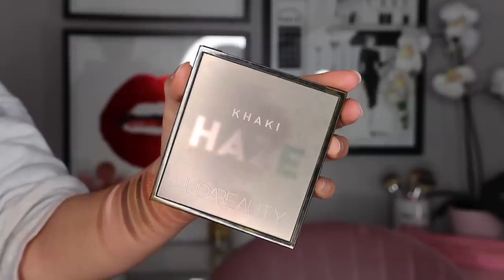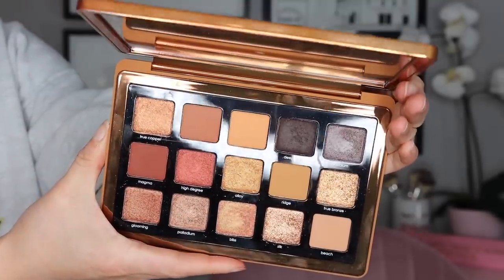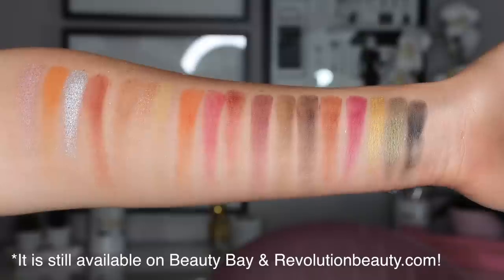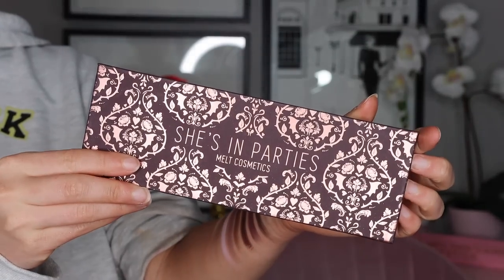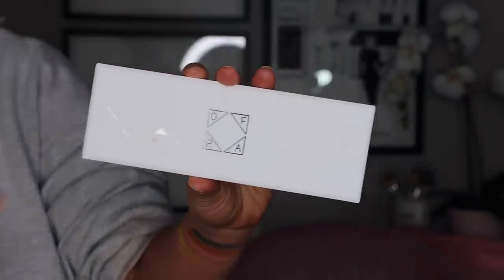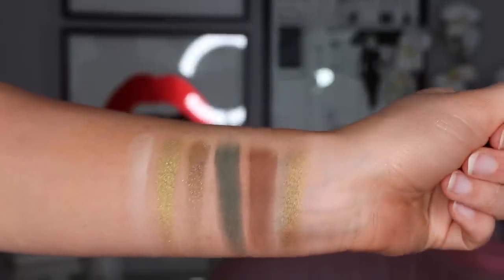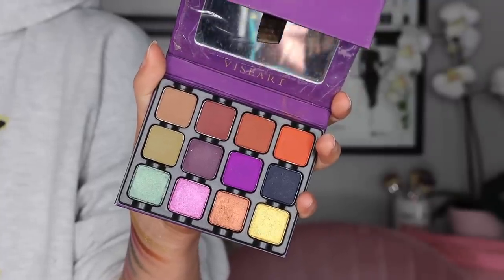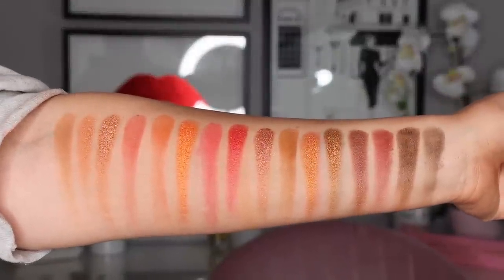EYESHADOW PALETTES YOU NEED TO USE THIS FALL!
Hi guys! In today's video I will be sharing with you some of my top picks for palettes to use for Fall 2020! Hopefully this inspires you to both revamp you fall color story, as well as to dig into some old, maybe neglected babies also!

Palettes Mentioned
Huda Beauty Khaki Haze Obsessions Palette
Huda Beauty Topaz Palette
Makeup Revolution x Soph Extra Spice Palette
Melt Cosmetics She's In Parties Palette
Melt Cosmetics Gemini Palette
Milani Outlaw Olive Palette
Morphe 3502 Palette
Natasha Denona Bronze Palette
Viseart Dark Edit Palette
Viseart Warm Mattes Palette

Urban Decay Ultra Glow Face Primer
Fenty Beauty Brow MVP
NARS Natural Radiant Longwear Foundation (Vienna)
Benefit Hello Happy Flawless Brightening Foundation (4)
Makeup Forever Ultra HD Concealer (21)
Huda Beauty Easy Bake Loose Setting Powder (Pound Cake)
Fenty Beauty Cream Bronzer (Butta Biscuit)
Tower 28 BeachPlease Magic Hour Blush
Hourglass Ambient Lighting Infinity Powder
Persona Zuma Highlighter
Pur x RawBeautyKristi Palette (N/A)
One Size Point Made Liquid Liner
Colourpop Honeydude Eyeliner
Too Faced Damn Girl! Mascara
Ardell Double Wispies
Dior Lip Maximizer (016)
Maybelline Superstay Matte Ink (Chai Genius)